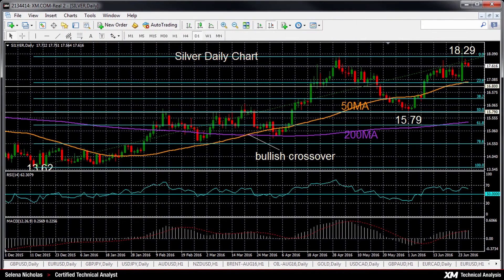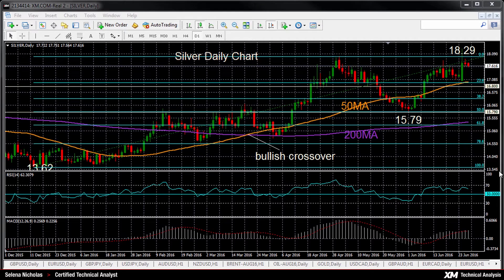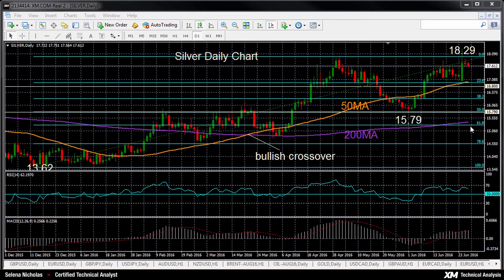Technical Analysis - 28/06/2016 - Silver maintains bullish bias